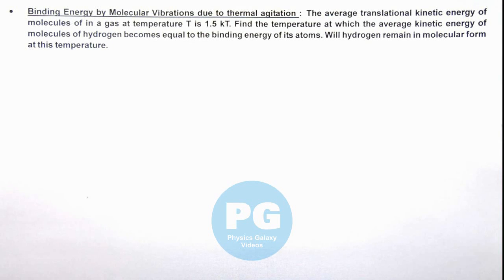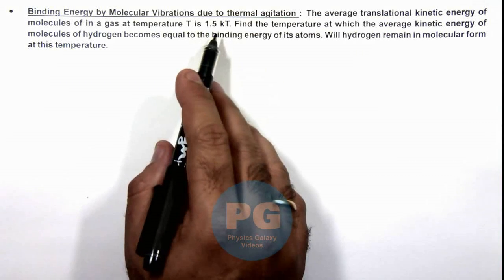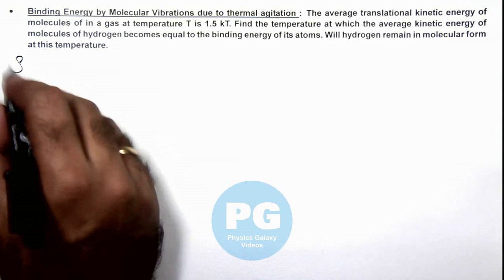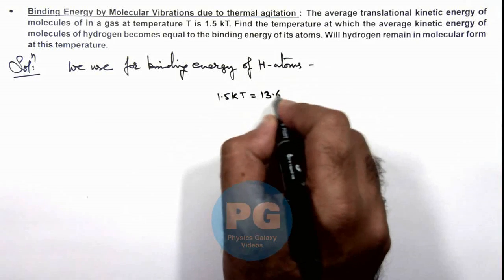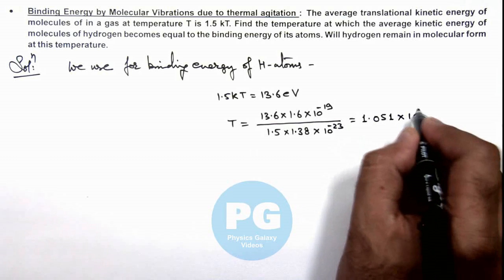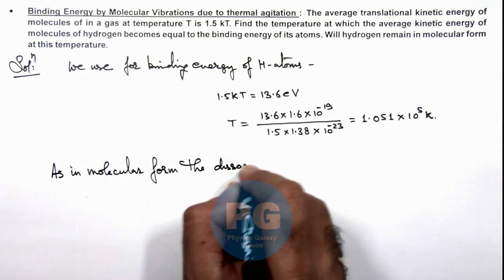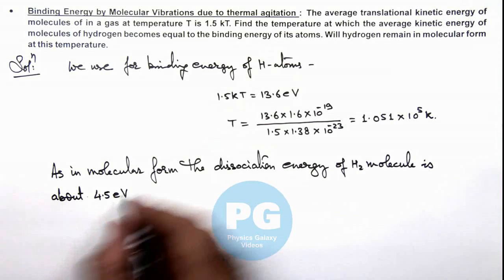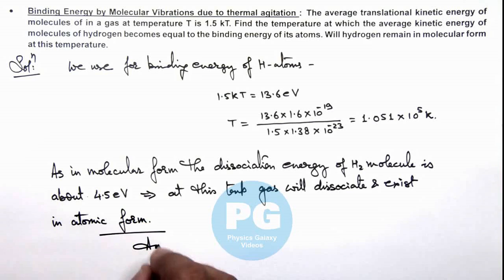25. Advance Illustration | Atomic & Nuclear Physics | Binding Energy by Molecular Vibrations